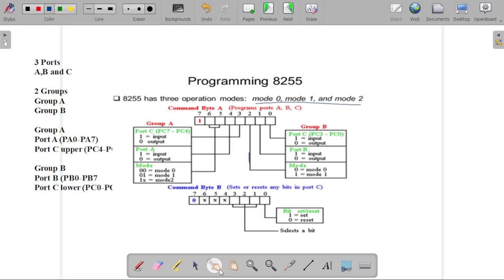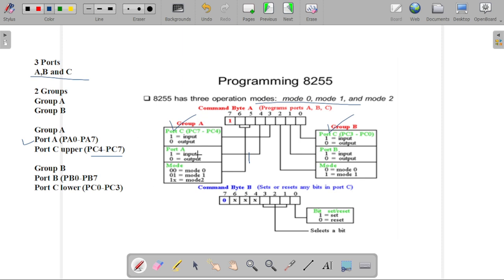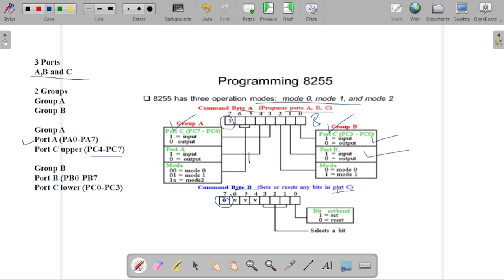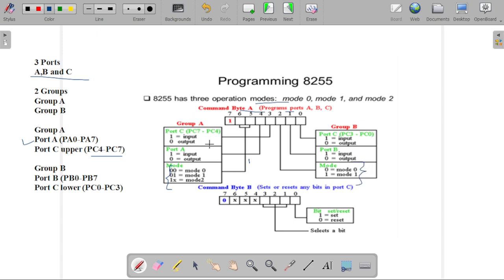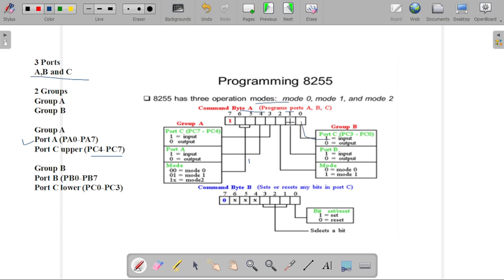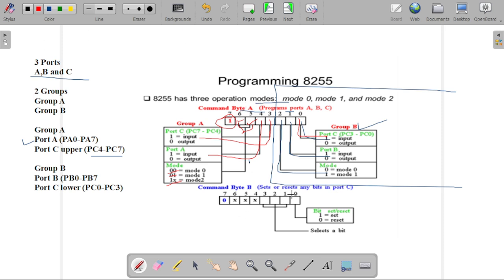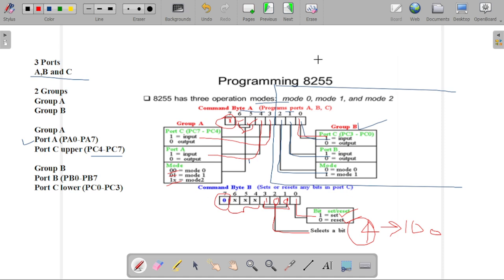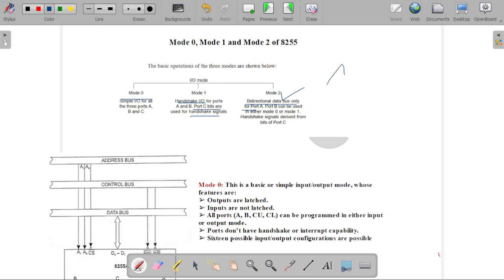Programming of 8255 | Different Modes of operations 8255 | L1